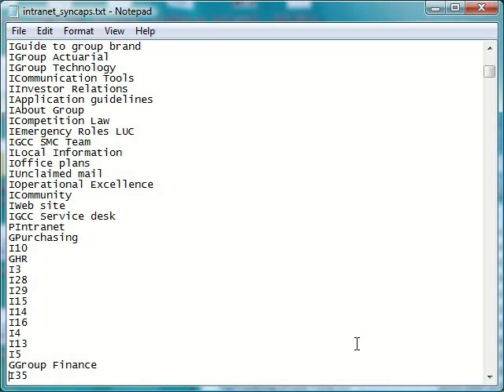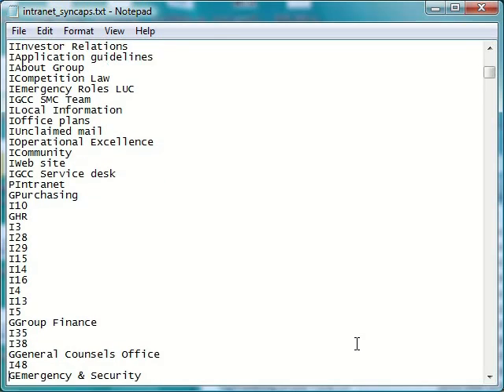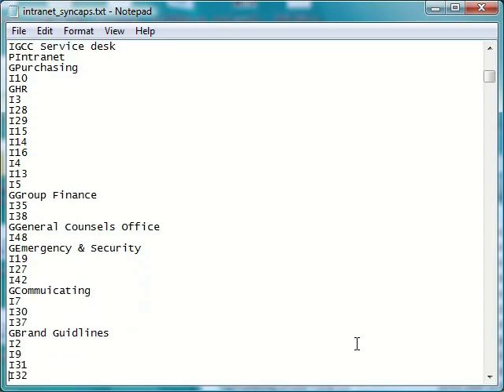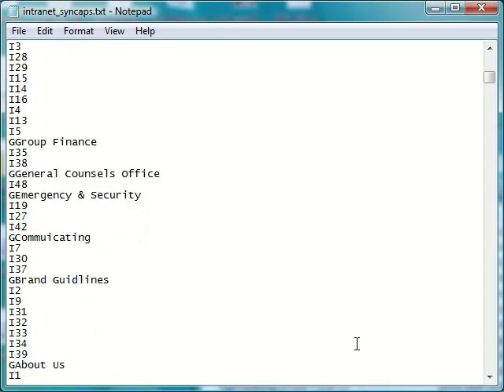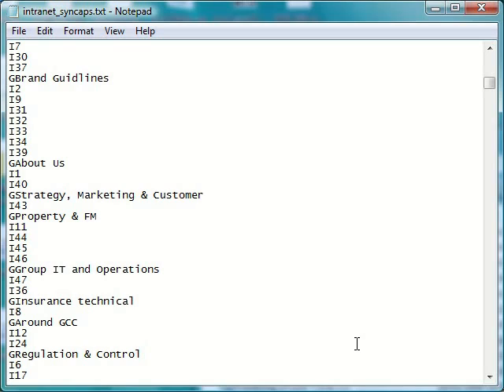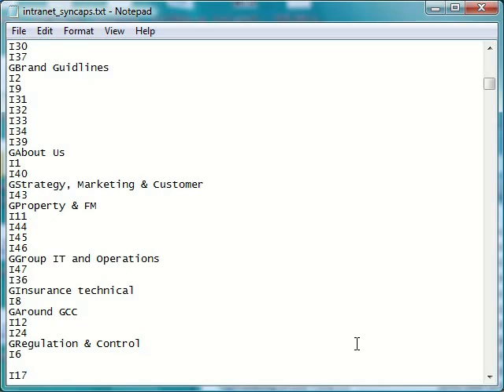Computer-Aided Paper Sorting (CAPS) - Data File for an Open Sort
Computer-Aided Paper Sorting is an time-saving process for preparing and analyzing paper card sorts. This video is a walkthrough of a data file from an open sort (produced by Websort.net).